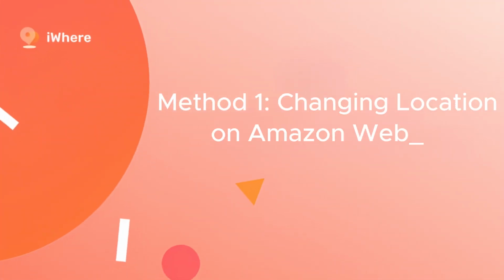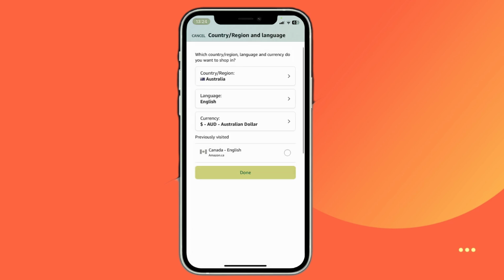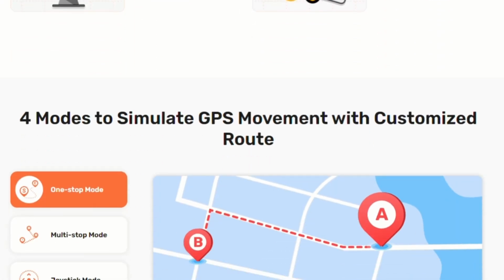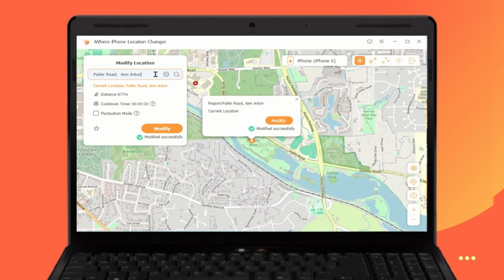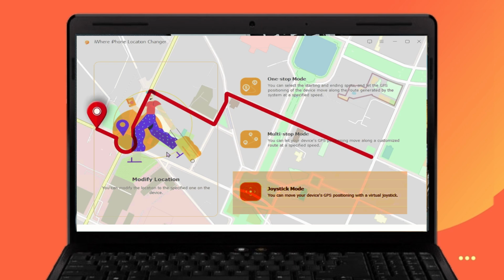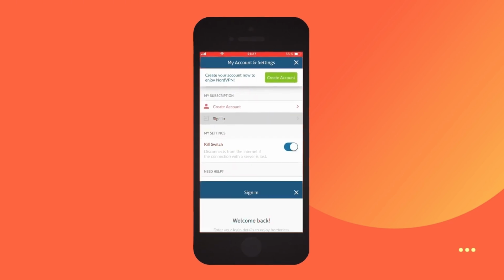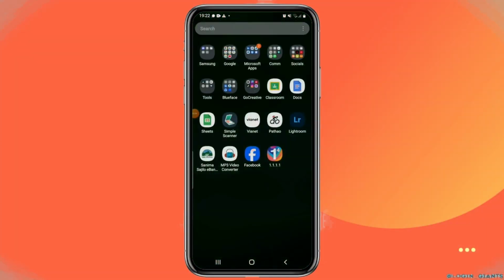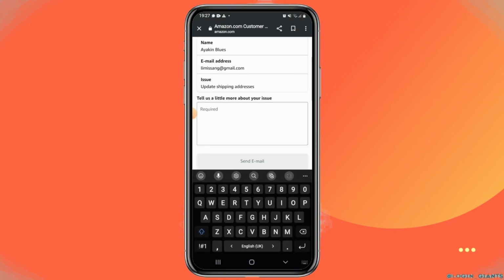How to Change Location on Kindle in 4 Effective Ways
💡How do I change the location on my Kindle?
💡How do I change my Kindle from the US to Canada?
💡Is Kindle location locked?
👏Why Do You Need to Change Location on Kindle and how

📌Timestamps:
00:18 Why Do You Need to Change Location on Kindle?
00:30 How To Change Location on Kindle?
Method 1: Changing location on Amazon website
Method 2: Using Location Changer
Method 3: Using a VPN
Method 4: Contacting Amazon Customer Service

✨Transform your virtual journey with iWhere Location Changer, the ultimate computer software for GPS location modification. Offering four versatile modes—Modify Location, One-stop Mode, Multi-stop Mode, and Joystick Mode—iWhere lets you take control. Customize your route, speed, and direction with ease, making it the perfect solution for all your location-changing needs. Whether you're exploring new horizons or staying off the grid, iWhere is your go-to tool for seamless location flexibility.